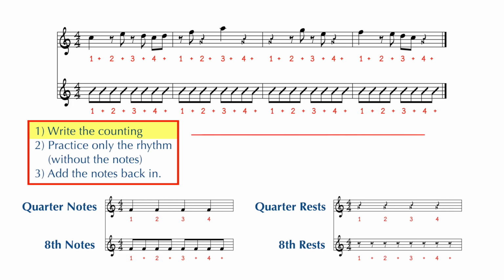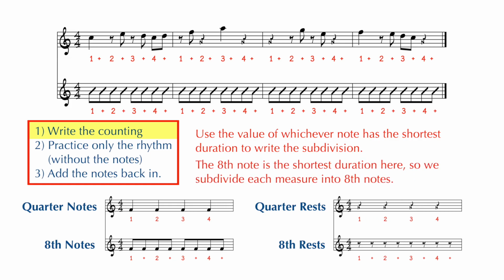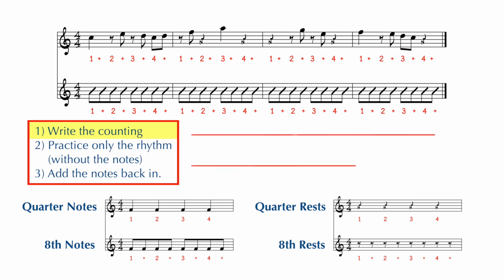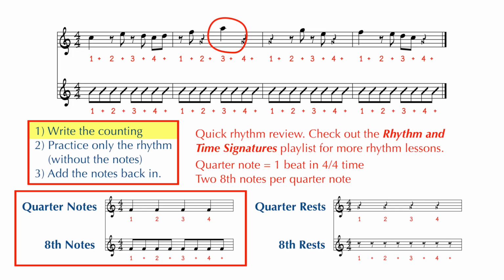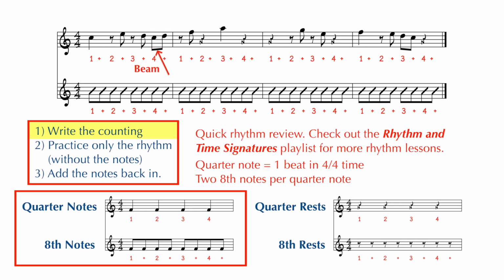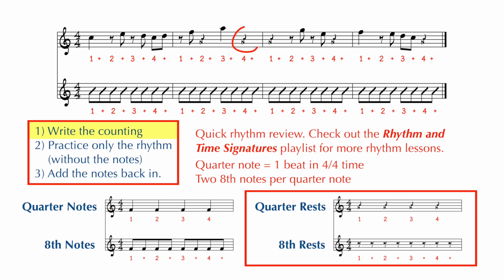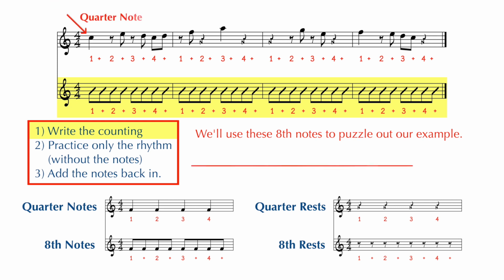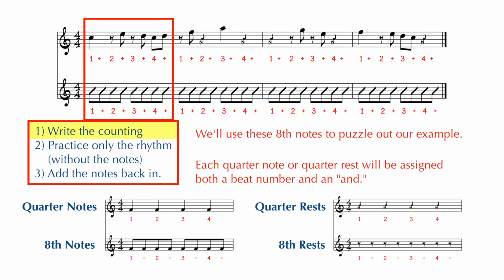How to Subdivide Difficult Rhythms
Use the power of subdivision to puzzle out and practice difficult rhythms.